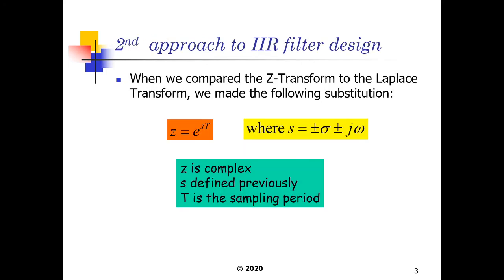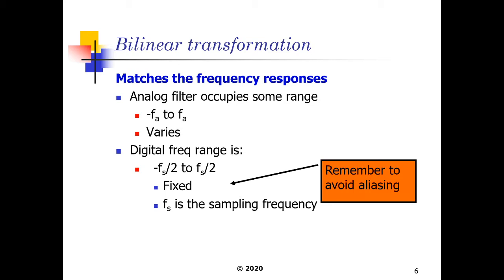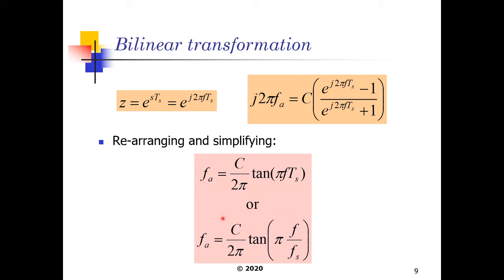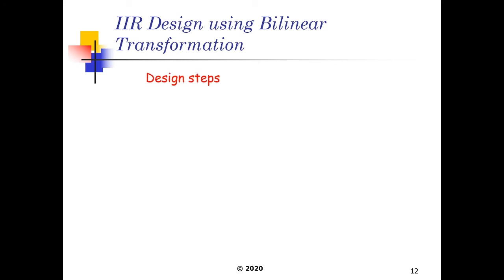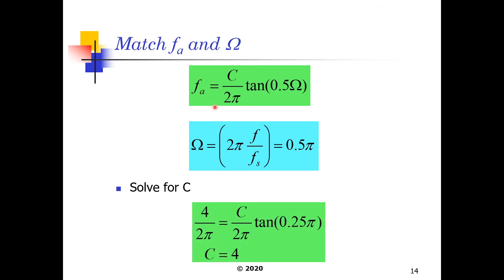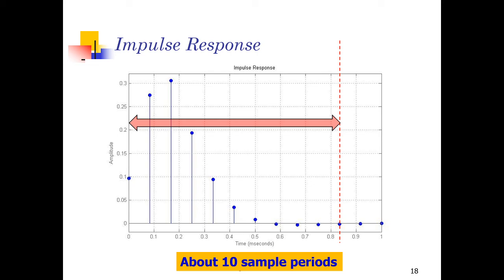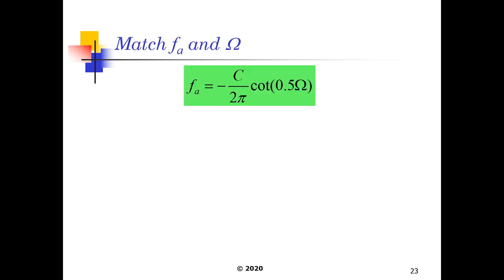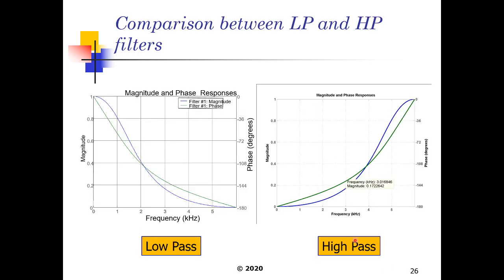DSP Lecture 19 - IIR Filters II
The second lecture in the IIR Filter design lecture series. This lecture discusses the use of the Bilinear Transform for mapping analog filter designs to IIR digital filters.